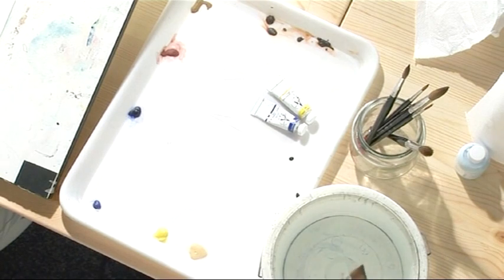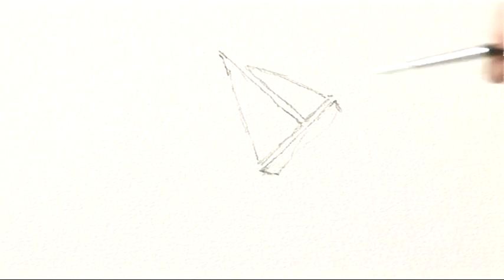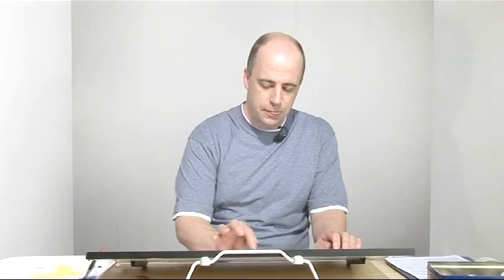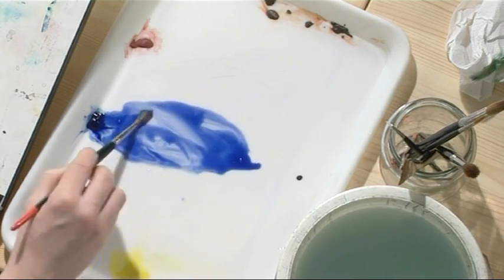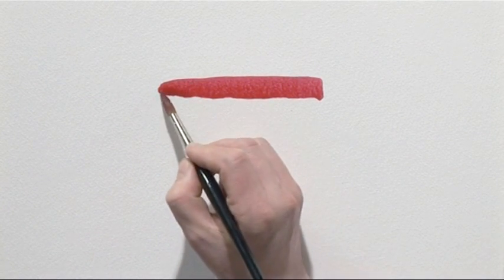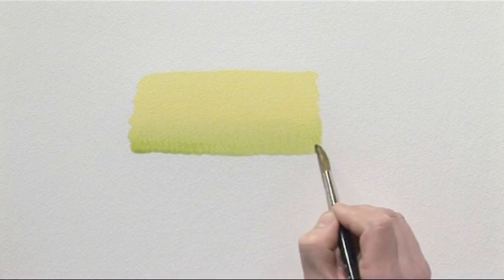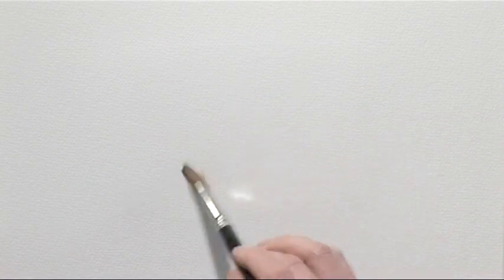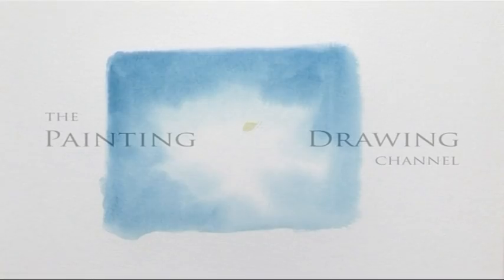Watercolour for Starters One - Part One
In the first of this three part series, professional artist Paul Talbot-Greaves shows you how to get started with Watercolours, in this episode, he looks at how the medium works in different ways.